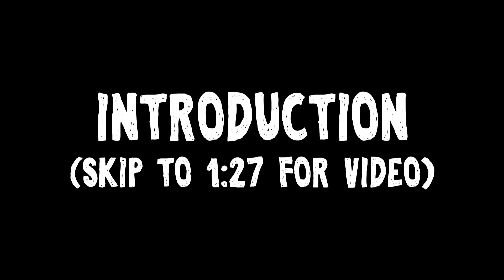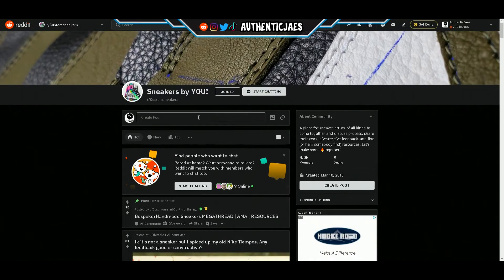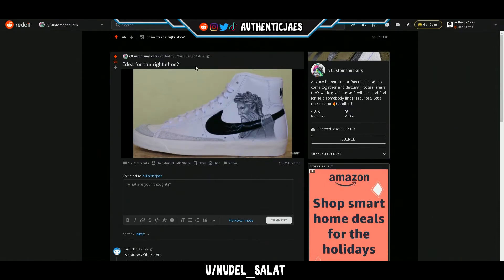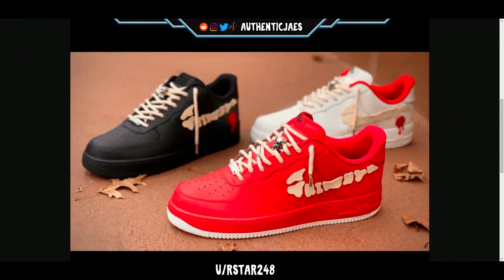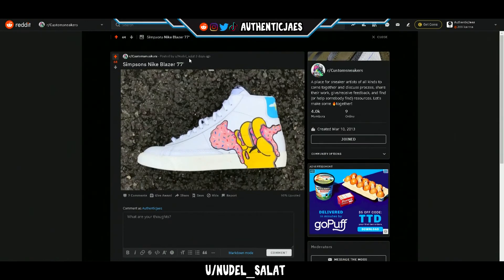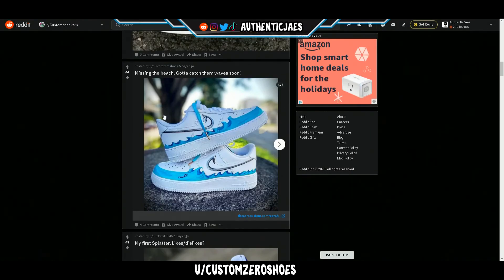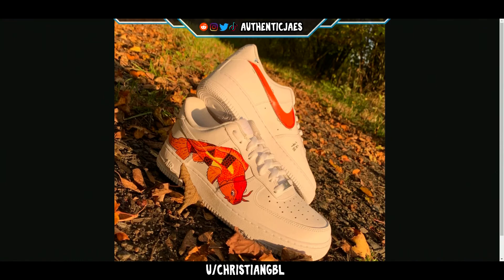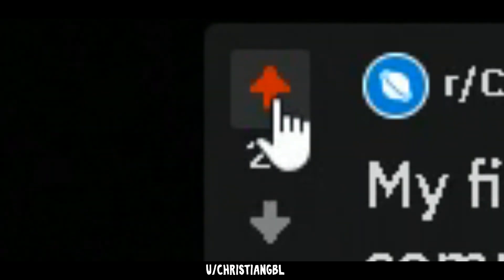[REVIEW/REACT] Reddit Custom Shoes!! - Episode 2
Hello everybody! This is episode 2 of my mini series reviewing/reacting to custom shoes on Reddit. I usually scroll through reddit and often see shoes that deserve more recognition and more than just an upvote/comment. That's why I decided to take the time show people outside of reddit what people are capable of doing with some shoes and some paint! I hope some of these customs inspire new ones and create more artists in this world! Hope you guys enjoy!

Intro/Outro:
Nbhd Nick - Add it up (Instrumental)

LAKEY INSPIRED - Last Night